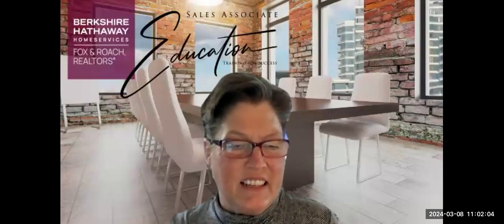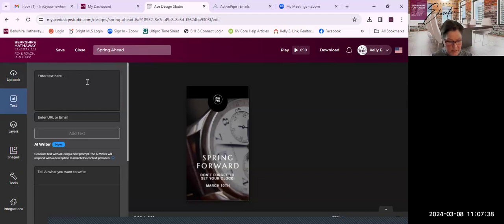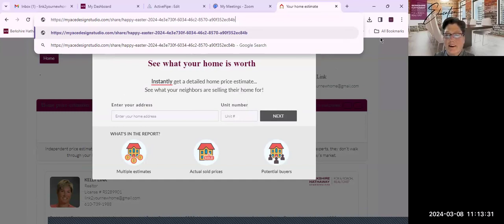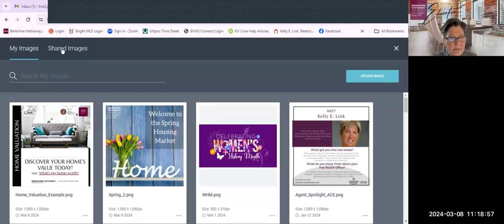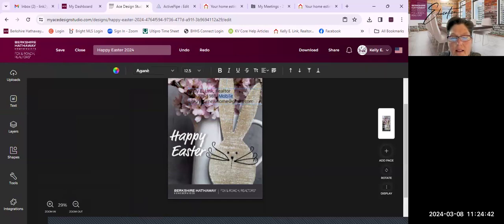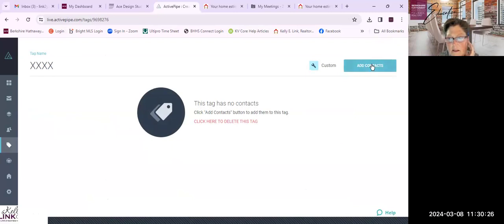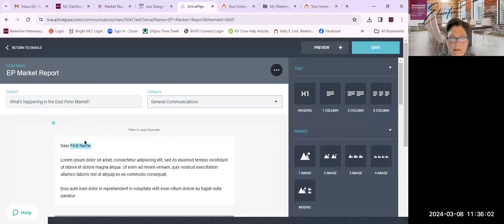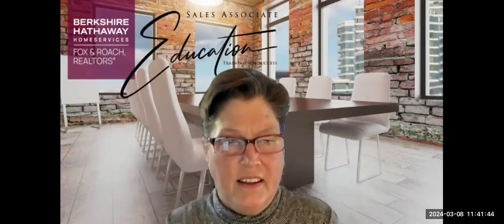Active Pipe Overview Recording 3 8 2024 GMT20240308 160200 Recording 1686x720